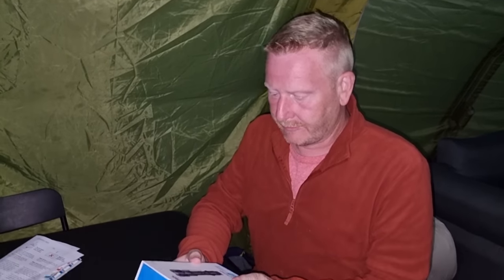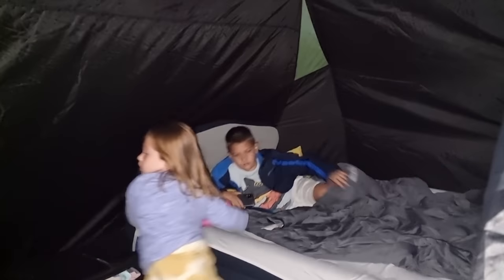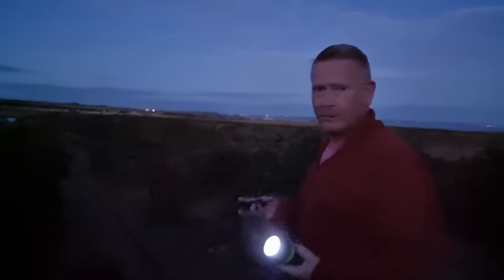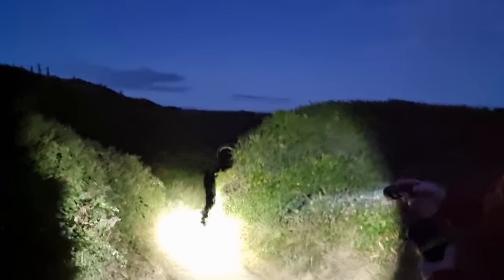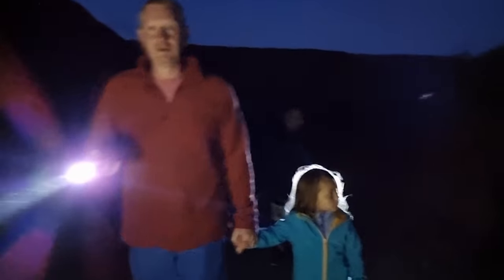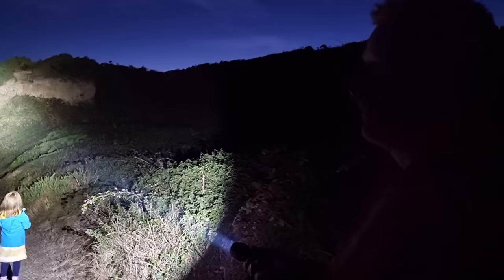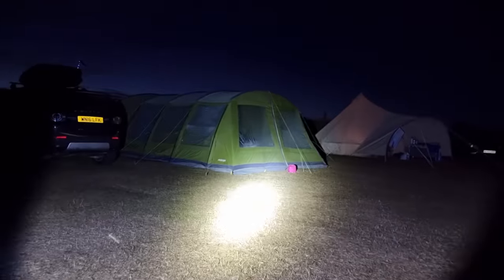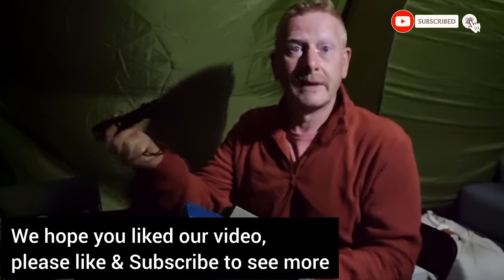Wuben T1 Flashlight Review - Is This The Best Camping Torch?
We trial and give you our honest review of the Wuben T1 tactical flashlight. Apparently one of the best and most practical camping torches on the market today? But is it?
Is it any good and does it live up to it's reputation?
Is it a 'must have' piece of camping gear?
Is it bright enough to help us find our way along a cliff to a beach?
Is it worth purchasing or do you stick with your phone or a standard torch?

For more information on this piece of camping gear you can find the info on the links below, but we recommend you watch our video and see what we, The Hadwins thought of this flashlight and see our honest review.

If you do fancy this flashlight after watching our video, you can use -
*Please note: We do not get commission from any purchases, we are purely providing a honest review of the kit, but Wuben have confirmed that this is a legitimate discount code.

So, did we find this flashlight (or torch as we more commonly refer to them in the UK) any good?
 Every camper needs a torch, whether it is going for walks or to help you find the toilet late at night. (Something we often do.)
We have always just stuck to our simple HighGear battery powered torch, and we believed it to be an adequate flashlight. It helped guide us around in the dark, and even though it was not the brightest, it was we believed, completely satisfactory, and good enough for the job. That is of course until we tried this Wuben T1 flashlight.

We did a real live test with the Wuben T1, and used it to help us navigate our way down as steep path next to a cliff. Something that turned out, may have been a been a bit dangerous with the HighGear torch.
With two modes, one Tactical and one Outdoor, the Wuben gives you a range of different levels of brightness. We actually found that the lowest level, was actually brighter that our HighGear torch!

So we set off on a walk towards the beach, and you will see as soon as we started playing with the different settings, we were instantly amazed by the difference. This Wuben Flashlight has an amazing range, and we found ourselves lighting up cliff faces that were in the region of 300 to 400 metres away! Apparently it has a maximum distance of 500+ metres!!
The different levels are all controlled by a switch on the base of the base of the torch, but as Scott did not read the instructions, he was a bit unsure of the number of levels and method of changing them.
In addition to this amazing flashlight being extremely powerful, other good aspects are the fact that it is lightweight, and is rechargeable.
According to the instructions, this Wuben T1 flashlight does have a really good life span with any one charge pending the setting you have it on i.e.
- 1.5 hours on high
 - 2.5 hours on medium
- 10 hours on low
 - 100 hours on eco!! And you need to bear in mind that the low mode was still brighter than our HighGear torch. Which is battery powered and would never last that long!
It is also worth noting that it is waterproof and will actually operate under water, should the need ever arise? (We are unsure of the depths though?).  It is a very robust bit of kit.
For people such as ourselves, eg a simple camping family, a tactical torch is something that we would never consider or think that we need. But, after using this Wuben flashlight we do believe that it really is one 'must have' piece of camping gear.

It is suitable for anyone that is doing night time activities on a regular basis, from campers staggering to the toilet from their tent, right through to night fishing.  But,  as you will see it is actually so powerful in full beam, it could blind and scare away pretty much anything. (So you may have no luck fishing if you have it on full beam).

In summary.  a bit trickier than an everyday flashlight, as it is operated by more than a simple on off button, but after 5 minutes (or if you read the instructions), you will get the hang of it. But, we found this to be more than just a torch, in full beam it is like a portable sun machine, giving you instant visibility, and gets a thumbs up from us.
It is now a permanent fixture in our camping gear box.